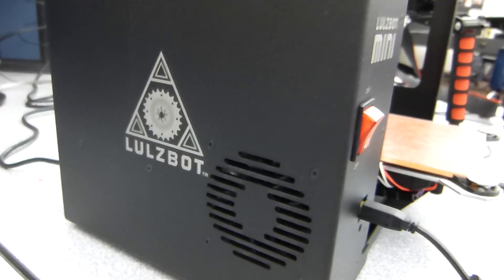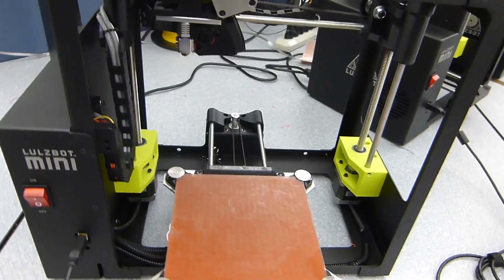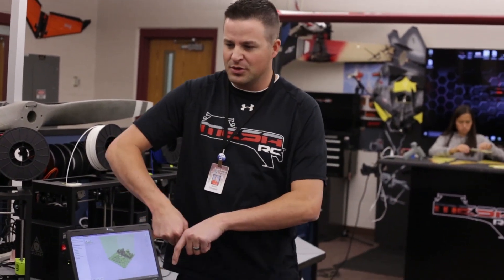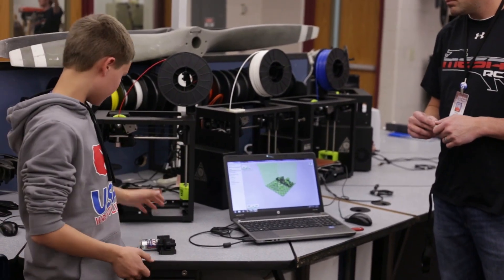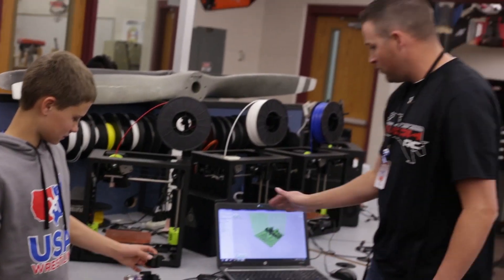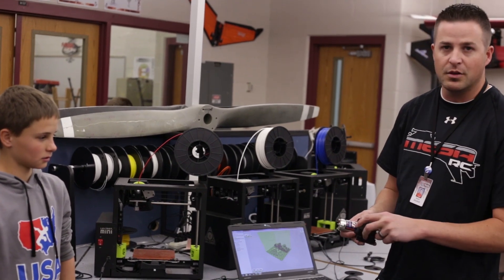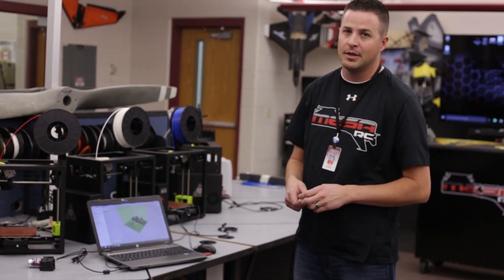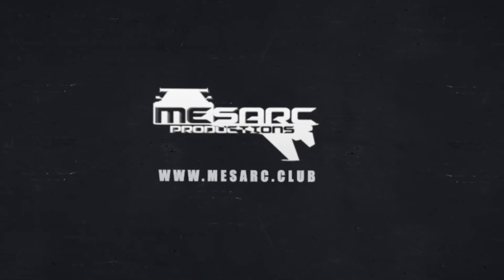MESArc - The Lulzbot 3D Printer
Episode featuring MESArc student Colton and Marshall sharing the goods and bads of the Lulzbot 3D printer.

Follow us @mesarc